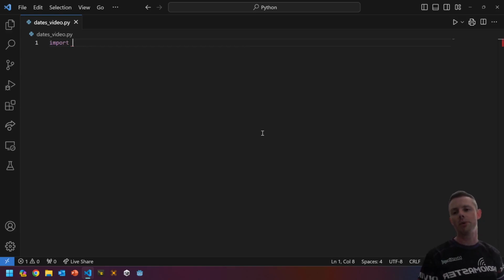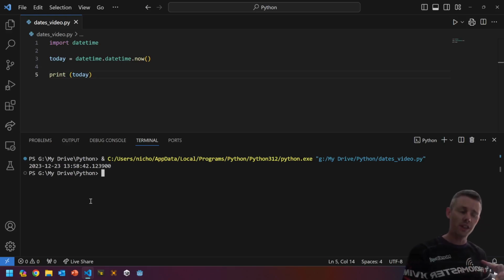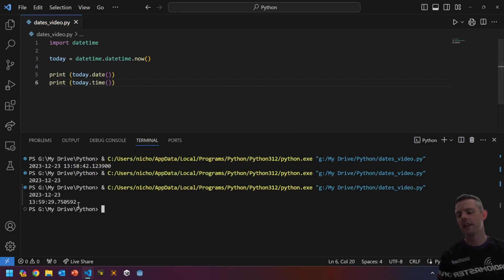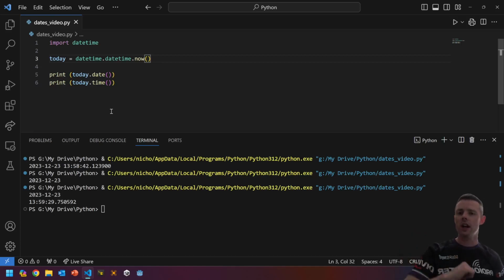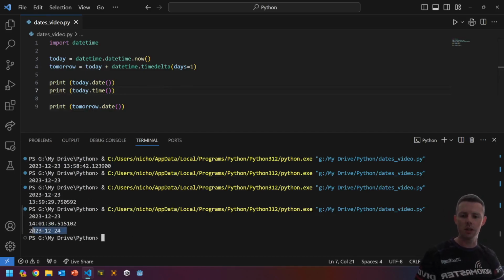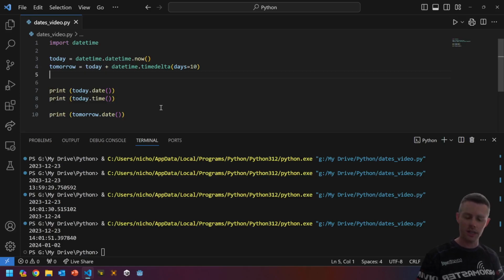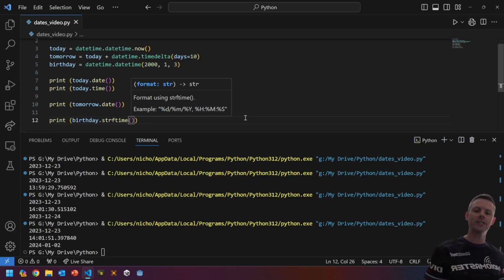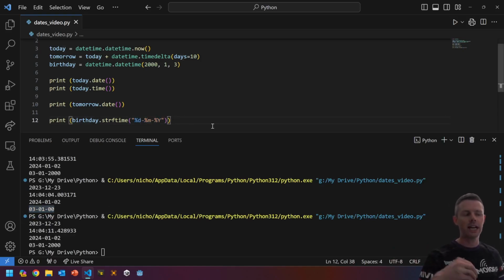NSW Software Engineering Topic 1 Python: Part 4.1 - Datetime